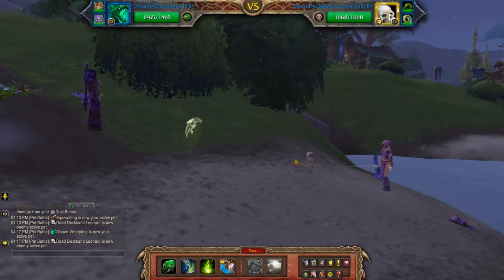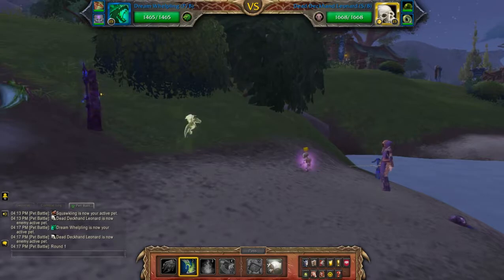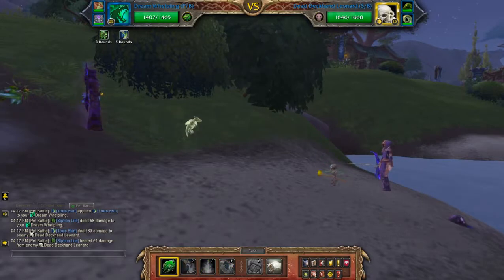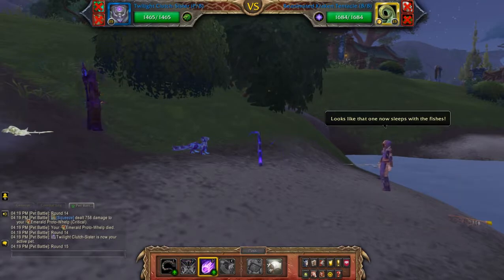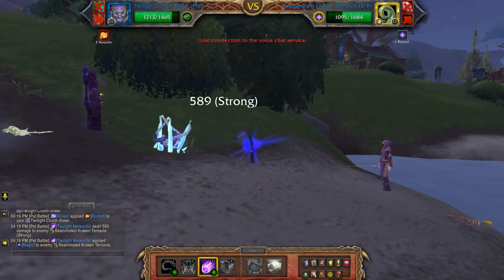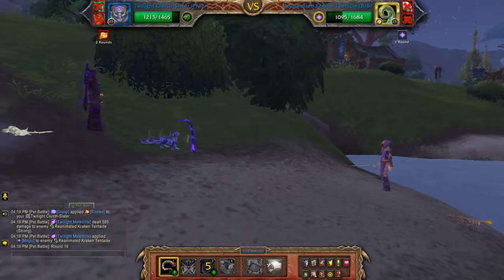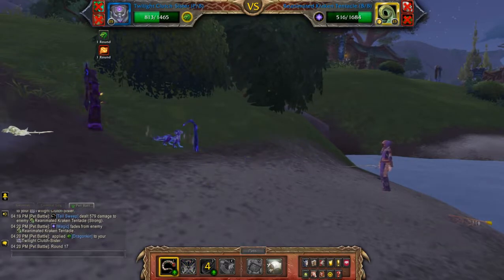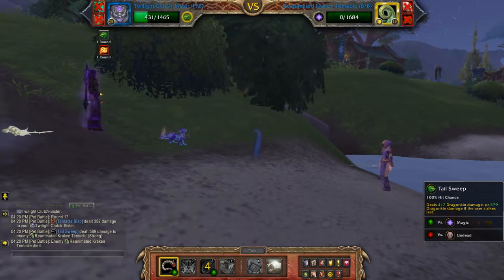Ellie Vern - Dragons Make Everything Better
How to beat Ellie Vern using a dragonkin team for the pet battle world quest - Sea Creatures Are Weird. Needed for Dragons Make Everything Better and the Family Battler meta achievement.

Team: Dream Whelpling (P/B), Emerald Proto-Whelp (P/P), Twilight Clutch-Sister (P/B)